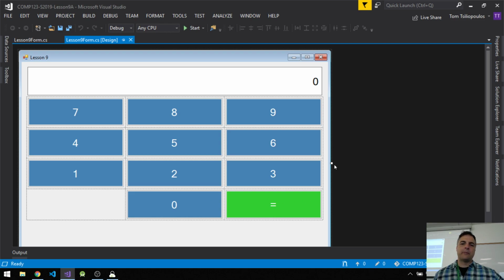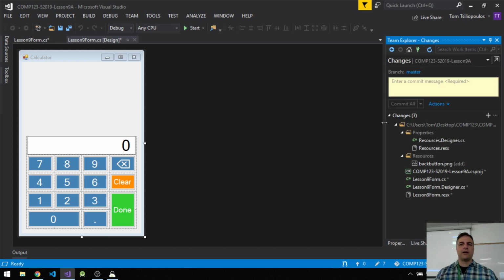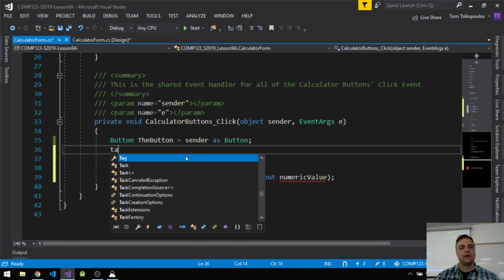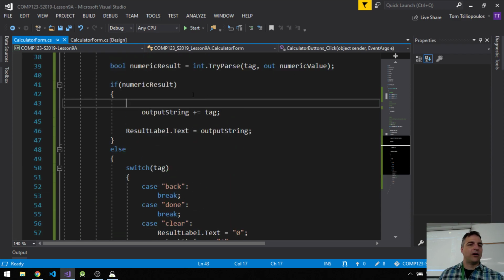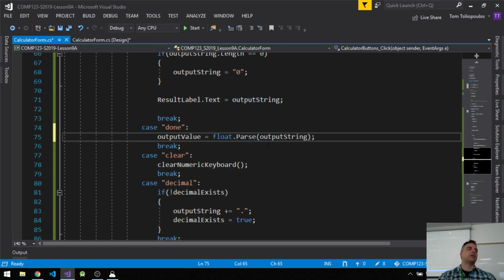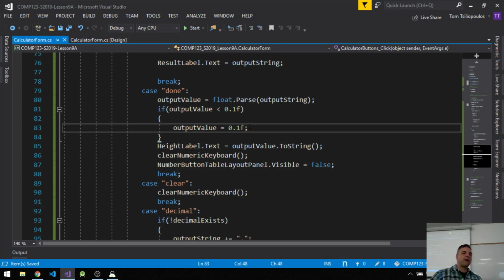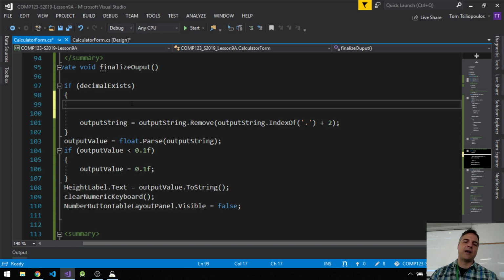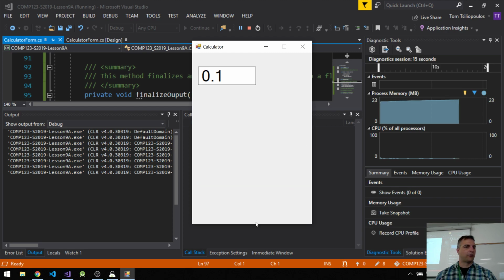COMP123 - S2019 - Lesson 9 - Part 4 - Programming a Numeric Keyboard UI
COMP123 - S2019 - Programming 2 - Lesson 9 - Part 4 - Programming a Numeric Keyboard UI